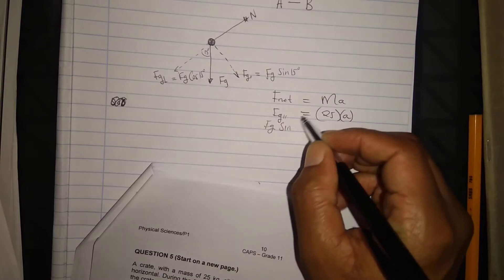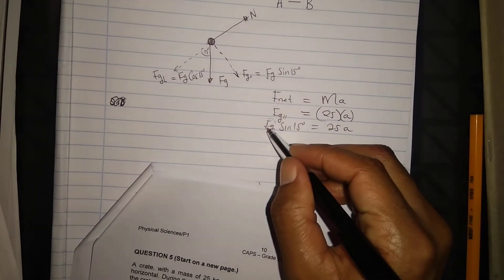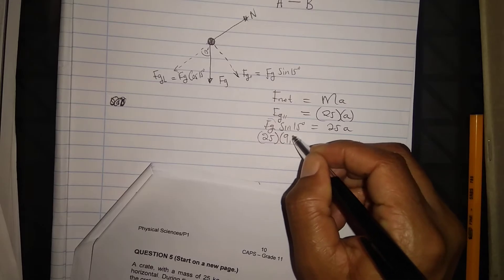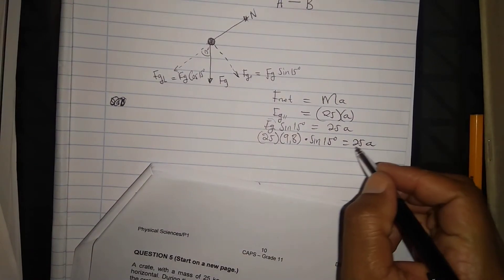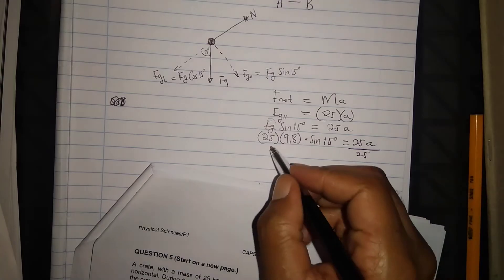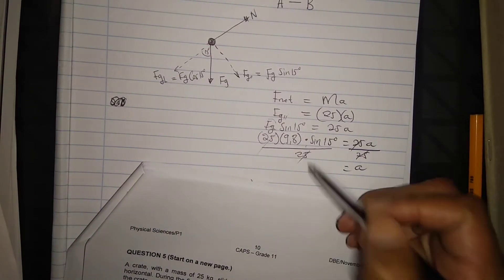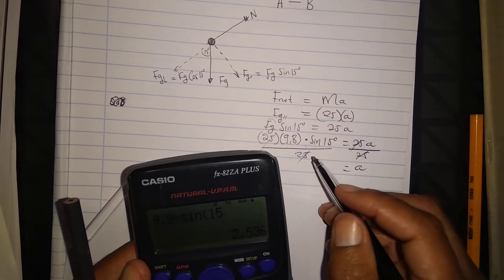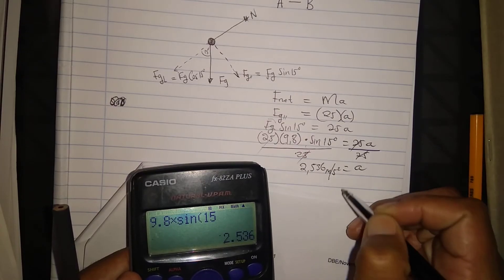NEWTON'S 2ND LAW OF MOTION | November 2018: Physical Sciences Paper 1 Question 5 (Grade 11)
In this video im discussing Question 5 a question on Newton's Laws Of Motion from November 2018 Physical Sciences Paper 1,

Question 2 (VECTORS)

Question 3 (NEWTON'S 1ST LAW)

Question 4 ()

Question 6 (UNIVERSAL LAW OF GRAVITATION)

Question 7 (Refraction)

Question 8 (Diffraction)

Question 10 (ELECTRIC FIELDS)

Question 11 (FARADAY'S LAW)

Question 12 (ELECTRICAL CIRCUITS)